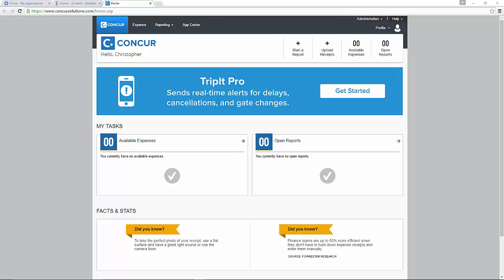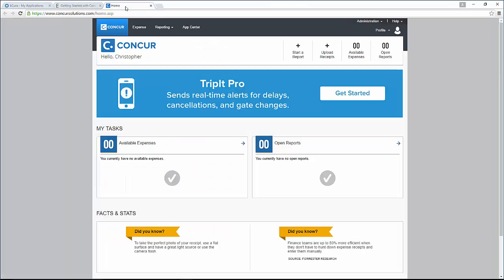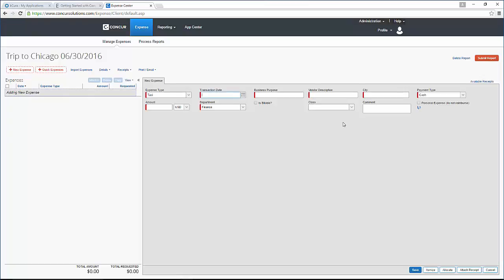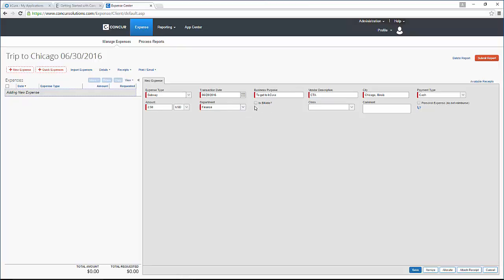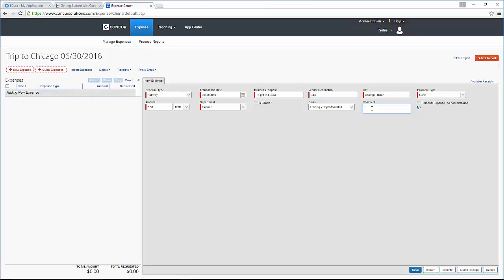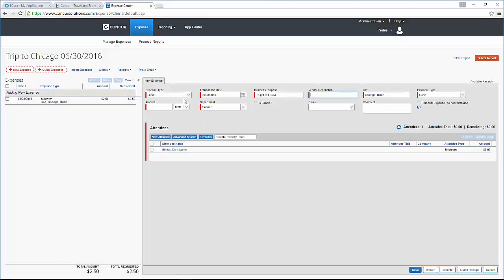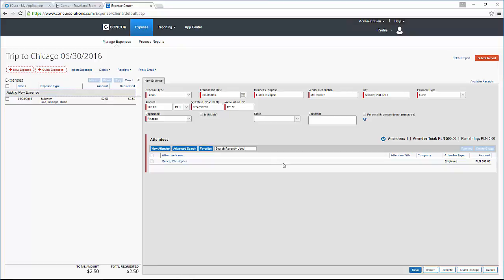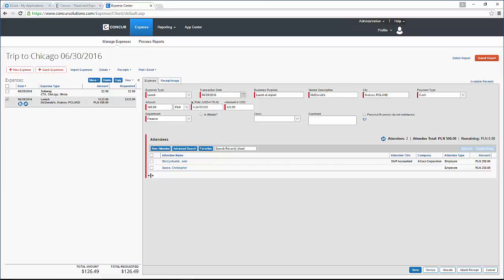Concur Training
Learn how our expense process works and where to go if you need help.